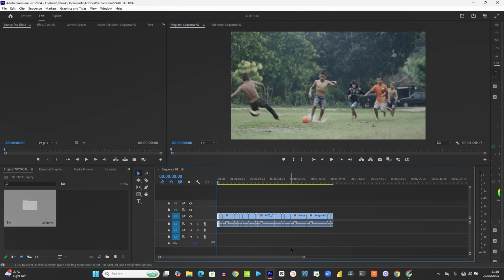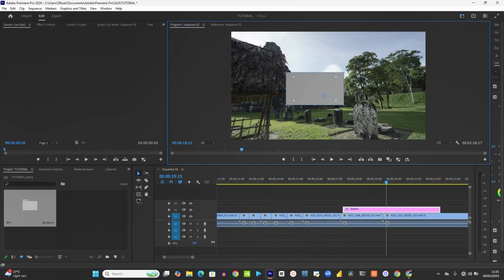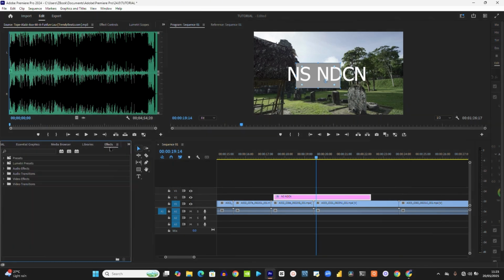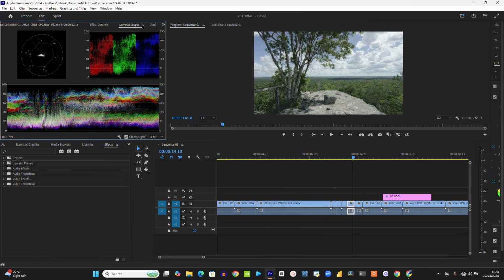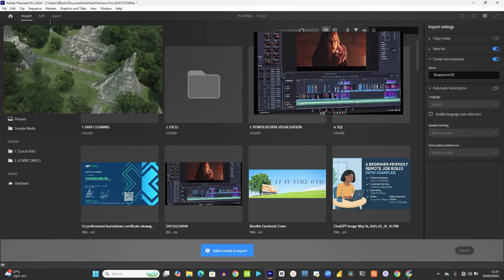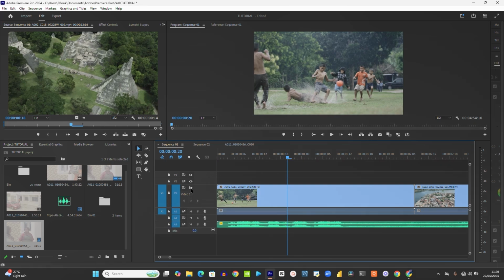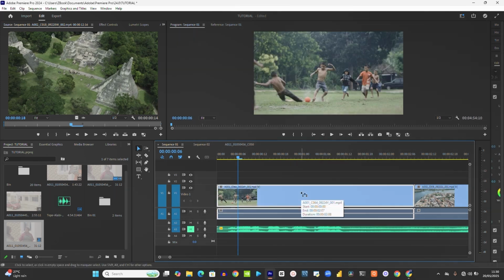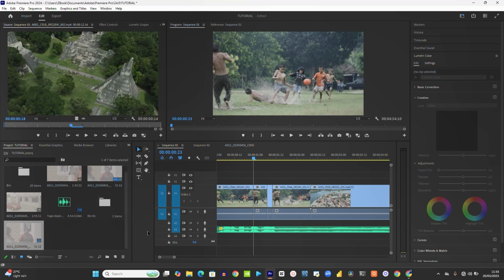ADOBE PREMIERE PRO WORKSPACE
Are you new to Adobe Premiere Pro or struggling to understand its workspace? In this quick and easy tutorial, I’ll walk you through the Premiere Pro layout step-by-step — from panels to tools to custom layouts. Whether you're a beginner or just need a refresher, this guide will help you work smarter and edit faster.

✅ Understand the Editing Panel
✅ Learn what each workspace section does
✅ Customize your layout for speed
✅ Perfect for beginners & content creators

🎯 By the end of this video, you’ll be navigating Premiere Pro like a pro and optimizing your workflow!